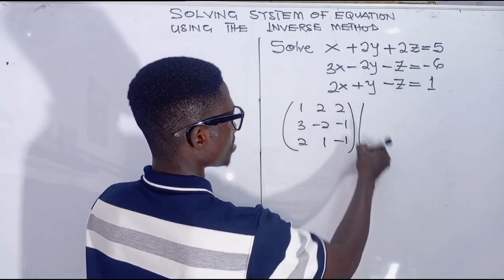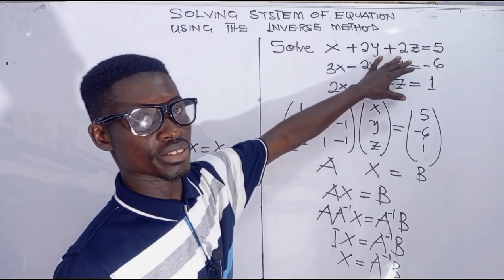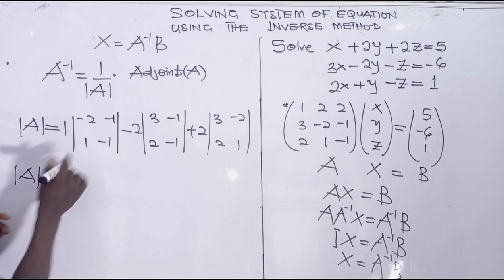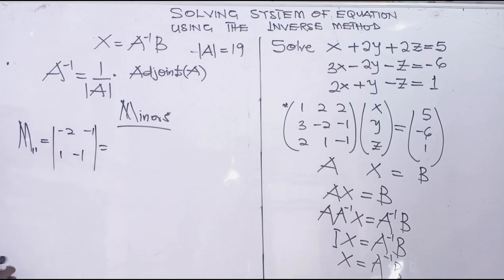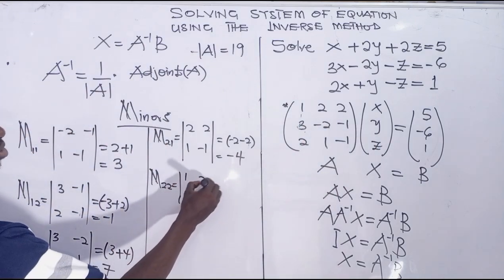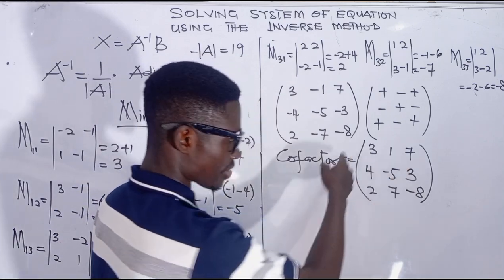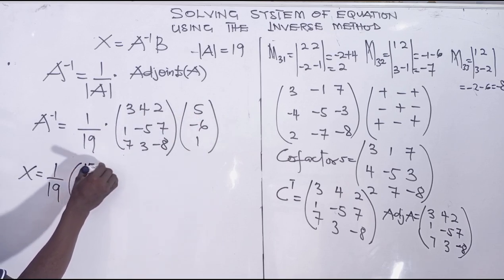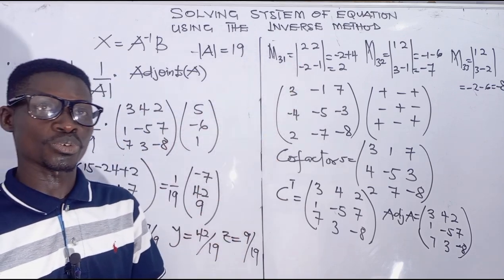Solving 3x3 System of Equation using inverse method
Solving a 3x3 System of Equation using inverse method